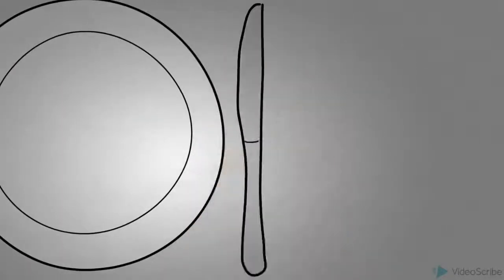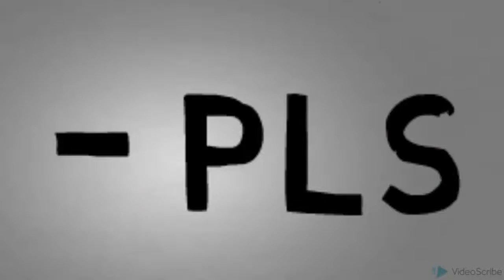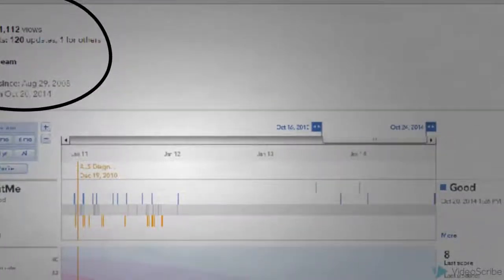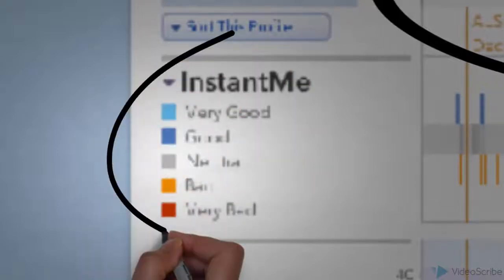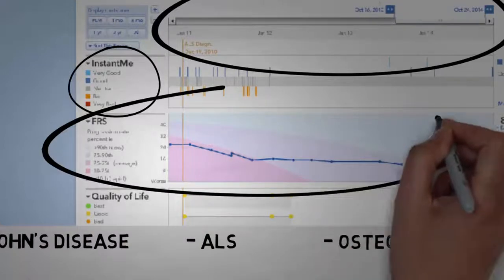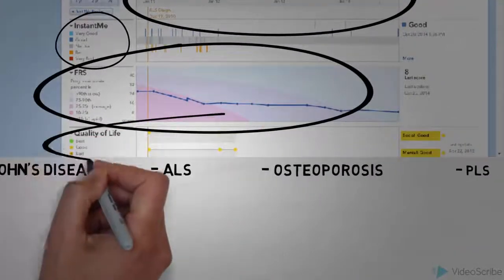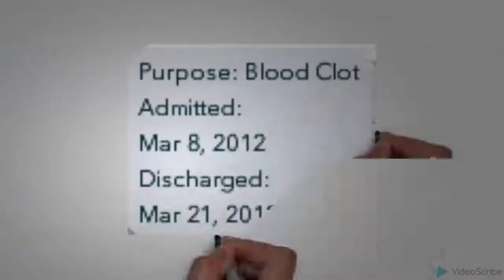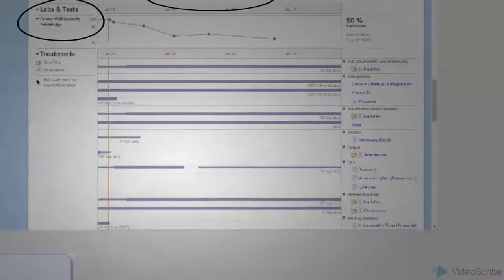Online Patient Communities - i407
Group project for i407 - Health Informatics at IU Bloomington.
Video & Editing: Hayley Turner
Narration: Jill Beyer

Online Patient Communities are a great place for patients to reach out to others that may be suffering from the same diseases or afflictions as they are.